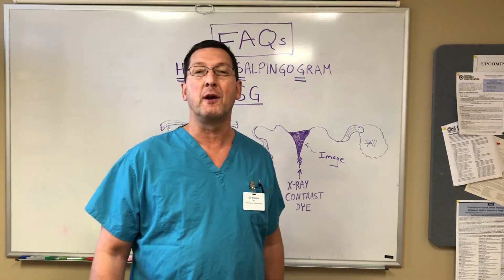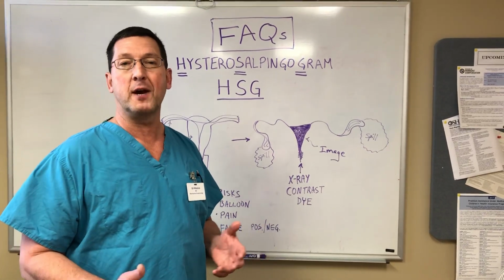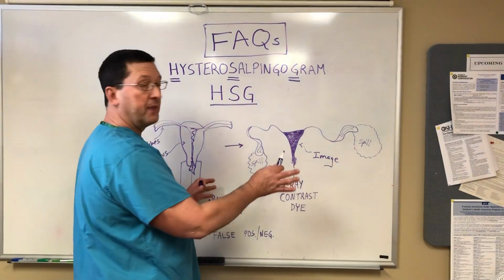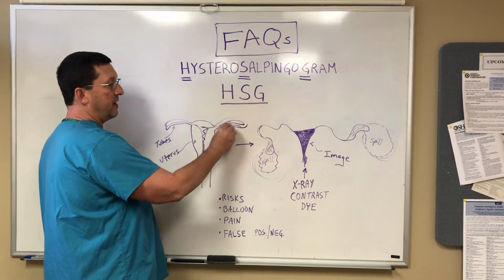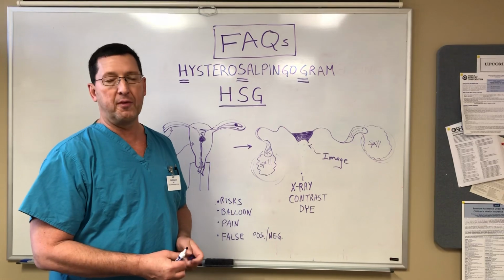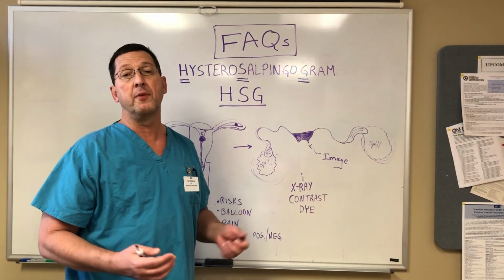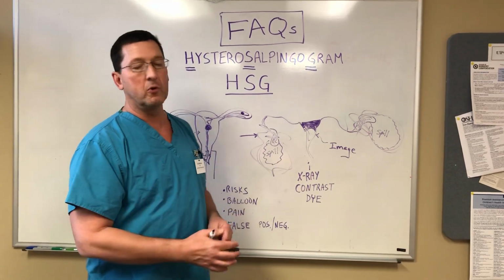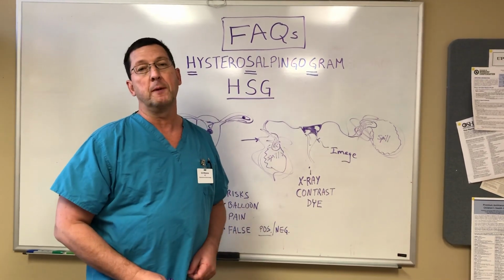Just the FAQs: The HSG (Hysterosalpingogram)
The HSG is a very common test in the evaluation of infertility.  The process is discussed, risks are reviewed, and the interpretation of the images are explained.  Strategies for minimizing discomfort are described as well.